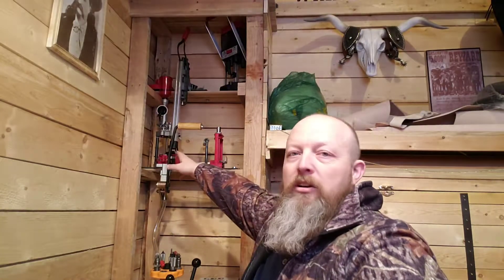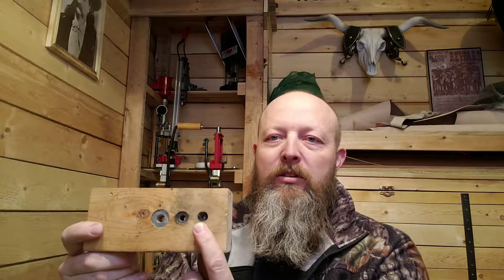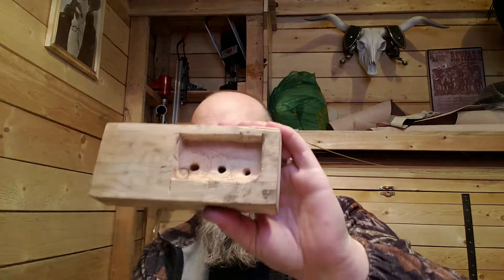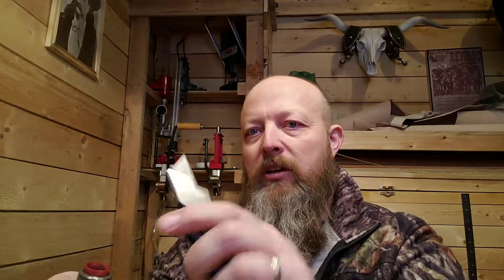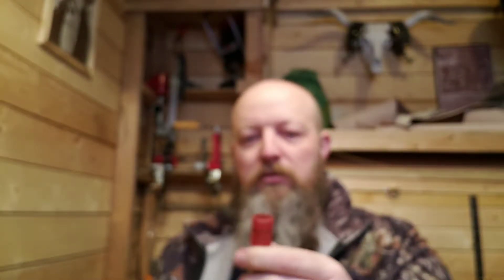Simple tools for reloading black powder shotgun shells.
I made this video for people starting out black powder reloading. These are some simple tools to make life easier when it comes to working with black powder reloading.